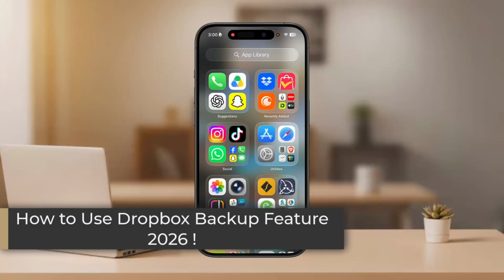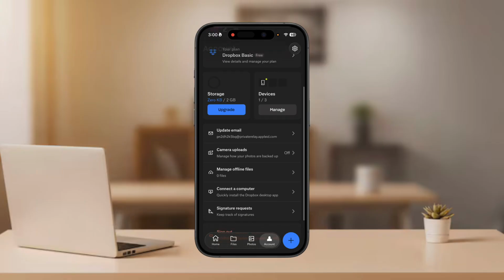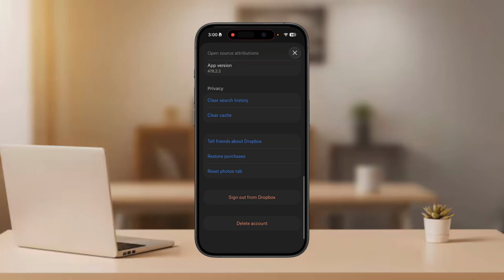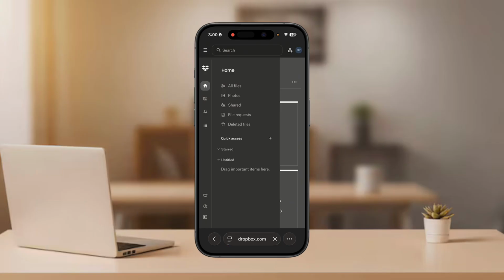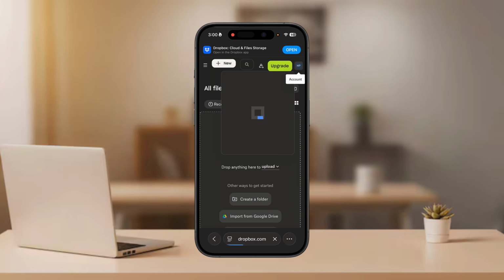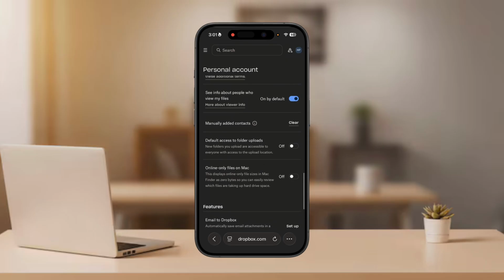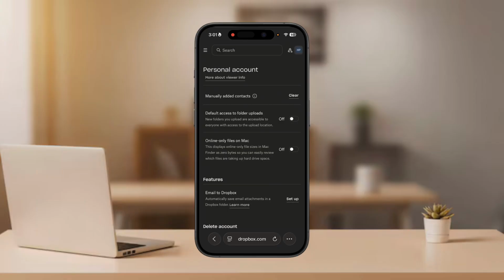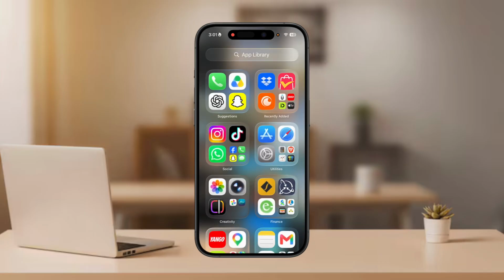How to Use Dropbox Backup Feature 2026 !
Want to keep your important files safe and automatically backed up? In this video, you'll learn how to use the Dropbox Backup feature in 2026 to protect your documents, photos, and other files by syncing them securely to the cloud.

To get started, open the Dropbox app and navigate to the Settings section. Depending on your device and Dropbox version, you may find backup options directly within the app. If you don't see them there, you can access additional backup settings through the Dropbox website using your web browser.

On the Dropbox web dashboard, click your profile icon in the top-right corner and open Settings. From there, go to Preferences, where you'll find options related to automatic file management, including features like automatically saving email attachments and configuring backup preferences for your account.

You can then set up Dropbox Backup to automatically protect selected folders and files, ensuring your important data is stored safely and accessible across devices. Follow this guide to make the most of Dropbox's backup tools and keep your files secure with automatic cloud backups.